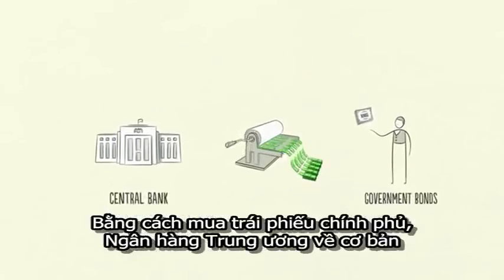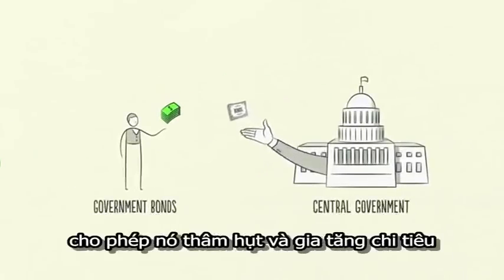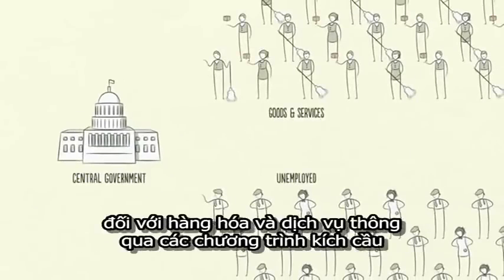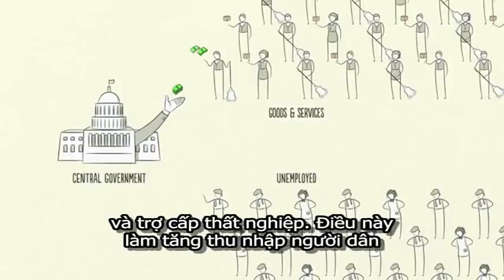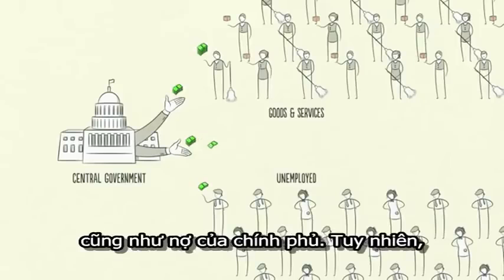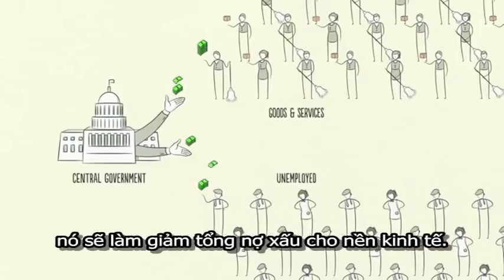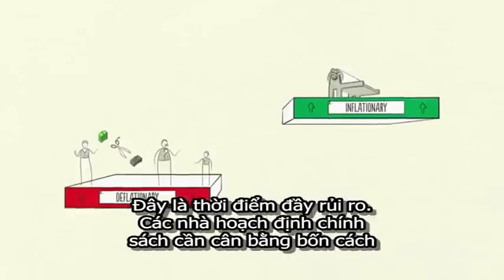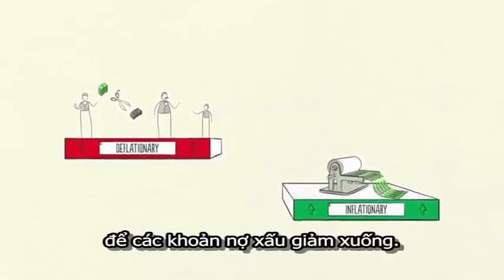Bộ máy kinh tế làm việc thế nào